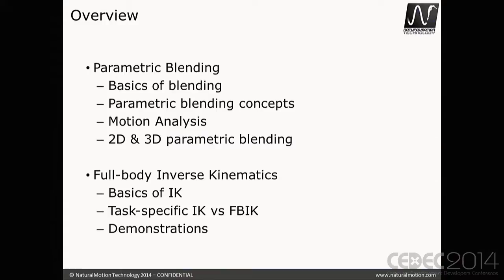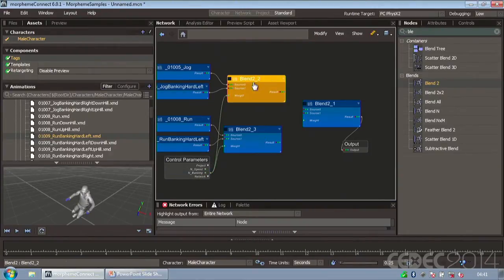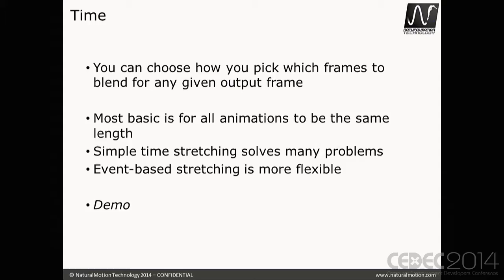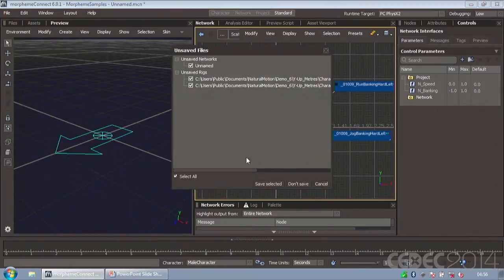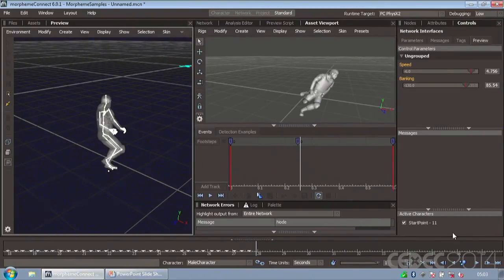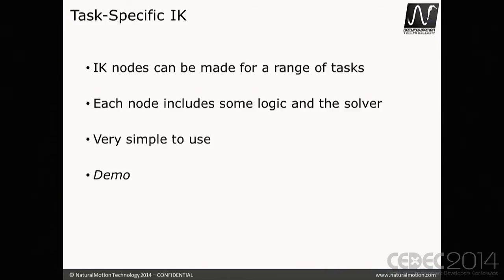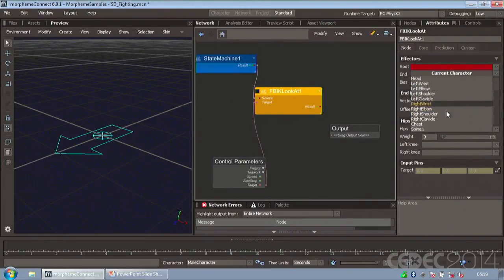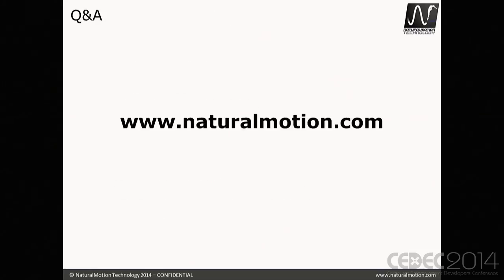【CEDEC2014】最新のMorphemeでのランタイムキャラクターアニメーションの開発について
Simon Mack（Natural Motion Ltd.）